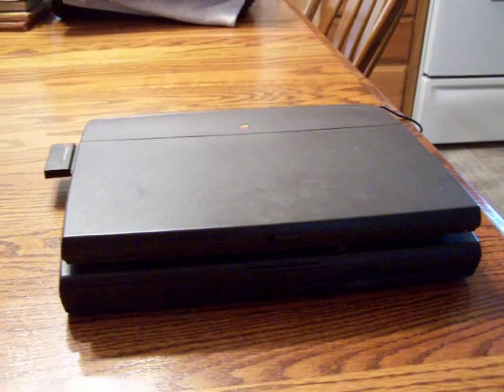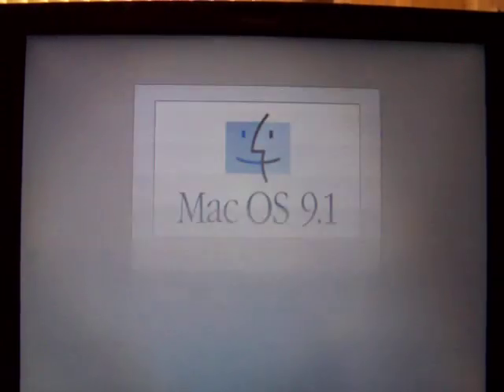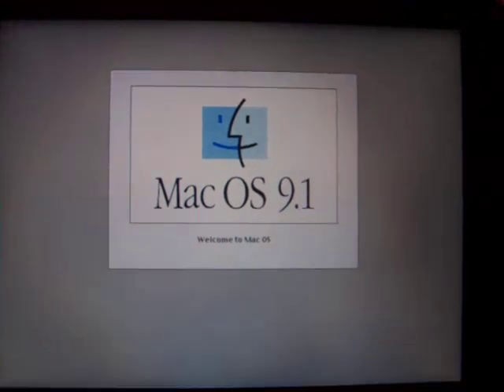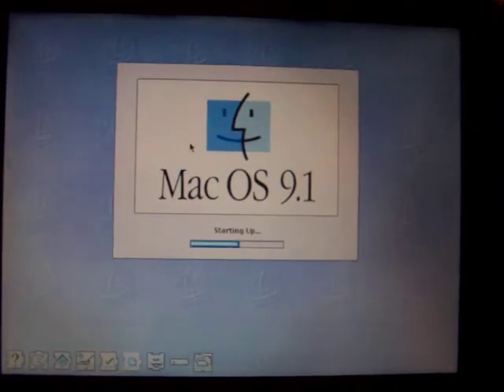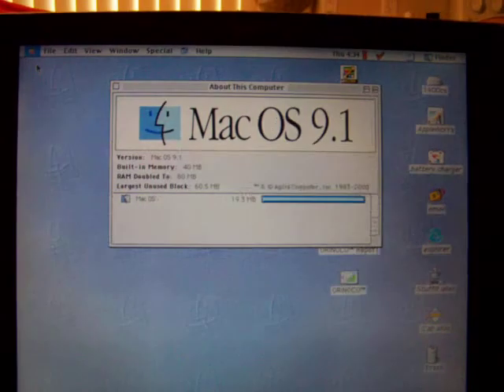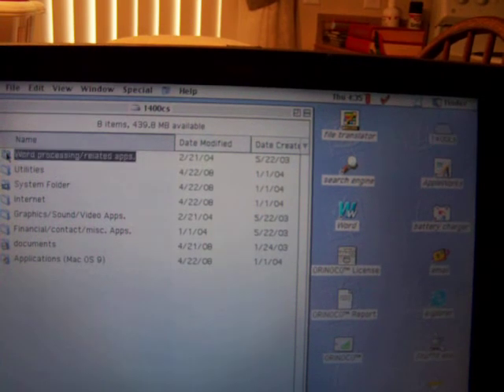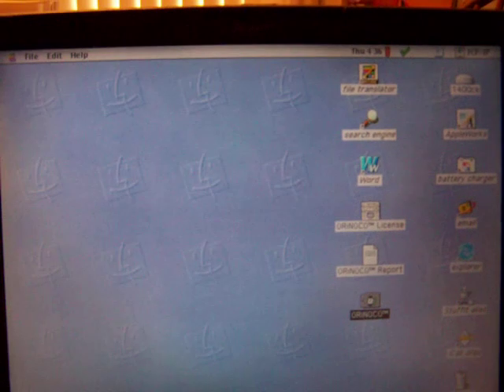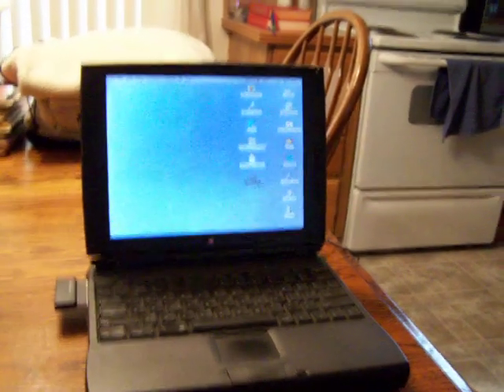PowerBook 1400cs 133 MHz PowrPC processor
A faster Mac PowerBook 1400cs with a PMCI network card.